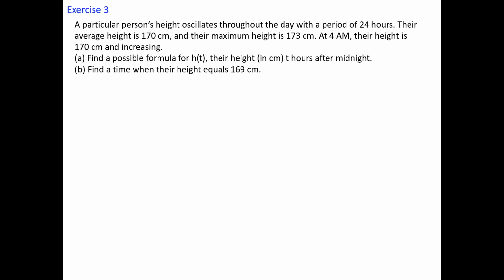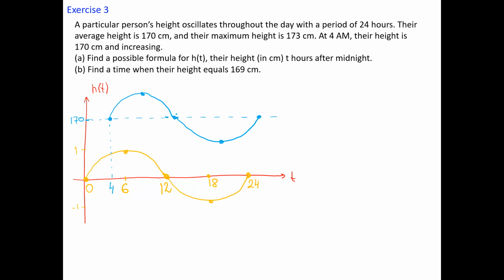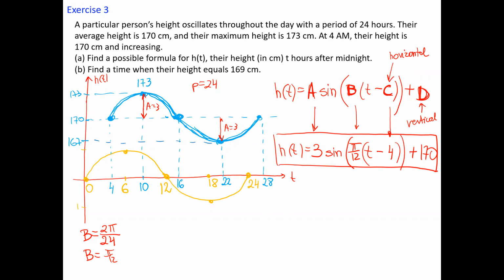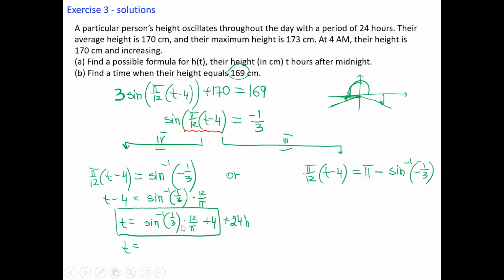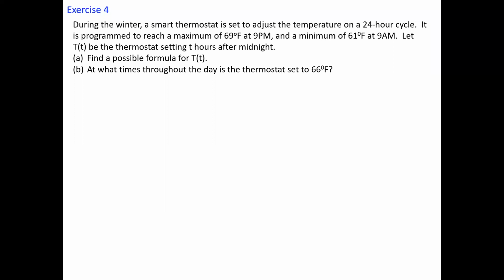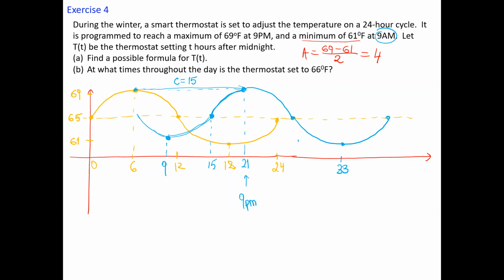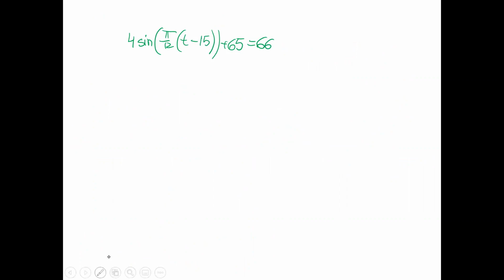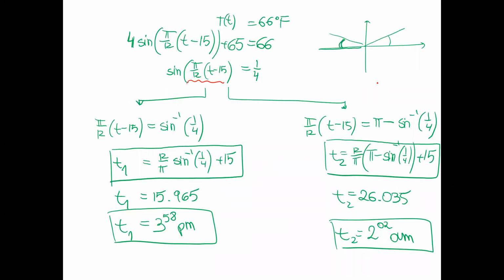1 4 Trigonometric Functions -practice 3, 4